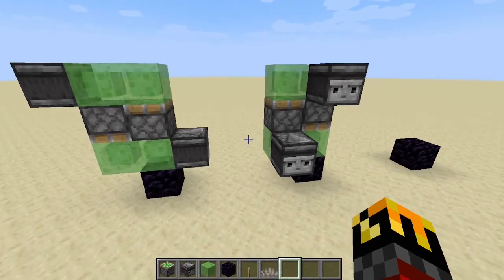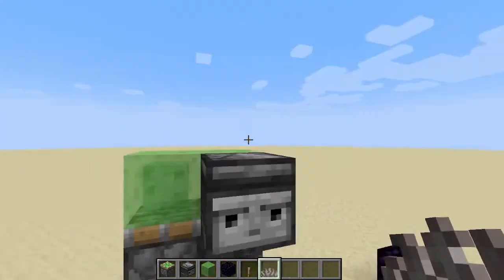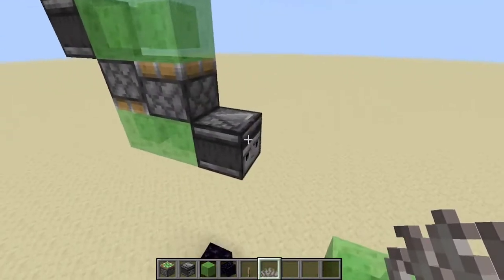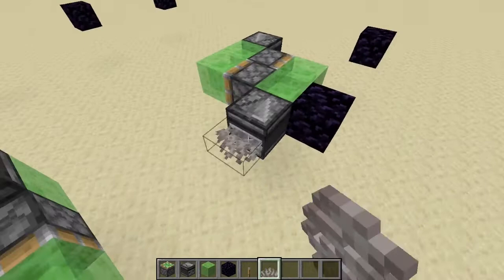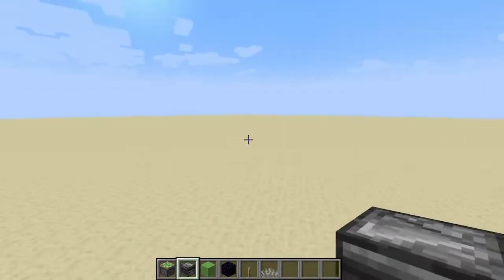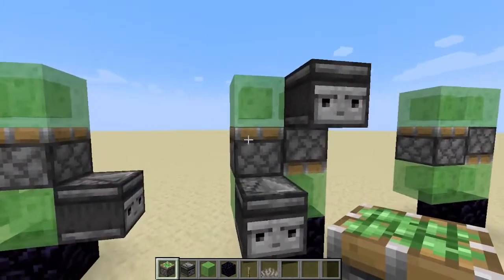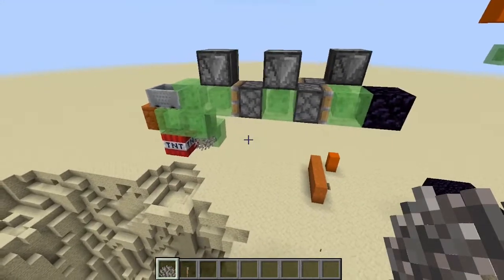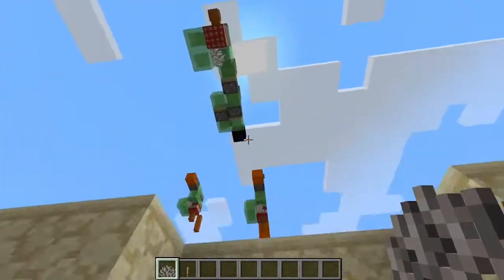UPDATED | Bi-Directional flying machine 1.17.1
Tutorial on how to build a bi-directional flying machine in 1.17.1
I show how to build a vertical and Horizontal variations of the same design

Hope this helps and enjoy :)